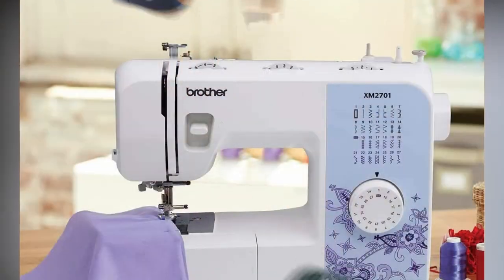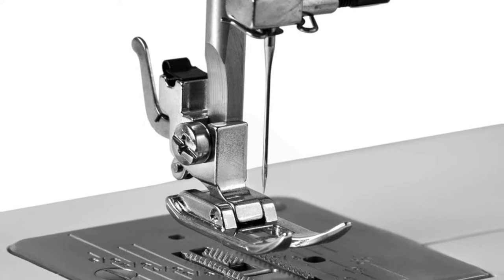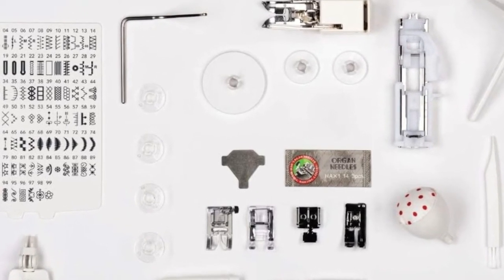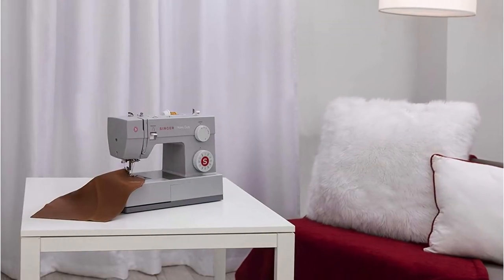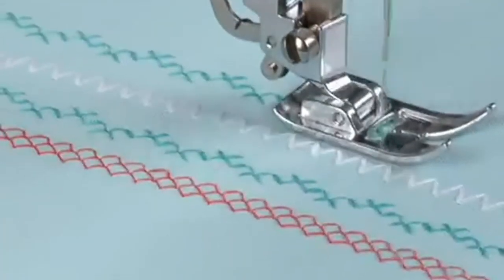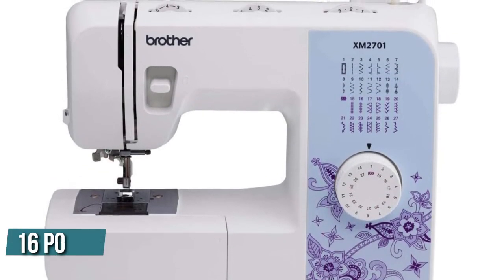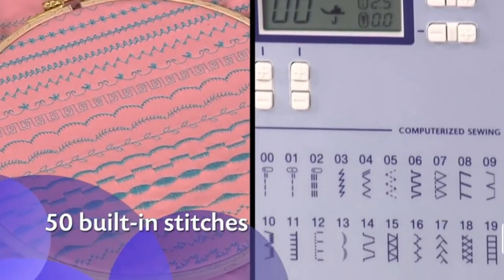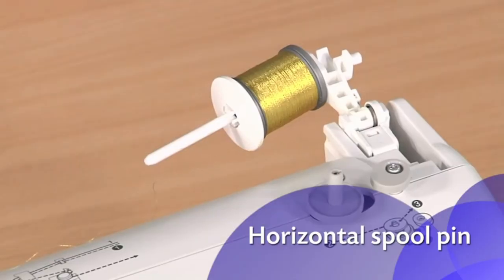✨ Beginner's Dream! Top Sewing Machines in 2024!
Unsure of which sewing machine to start with? We've got you covered! This video unveils the BEST beginner-friendly machines of 2024. Learn about features, price points, and find your perfect match to kickstart your sewing journey!

00:00​ Intro
1️⃣  00:21 Janome 2212 Sewing Machine.
2️⃣  01:19 Janome JW8100 Fully-Featured Computerized Sewing Machine.
3️⃣  02:09 SINGER | Heavy Duty 4423 Machine.
4️⃣  03:26 Brother XM2701 Sewing Machine.
5️⃣  04:35 Brother CS5055PRW Sewing Machine